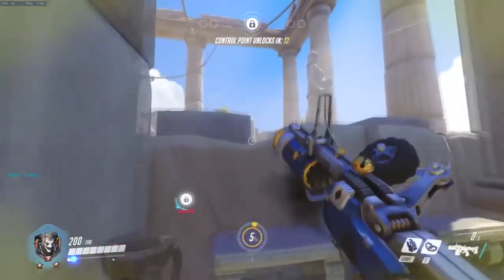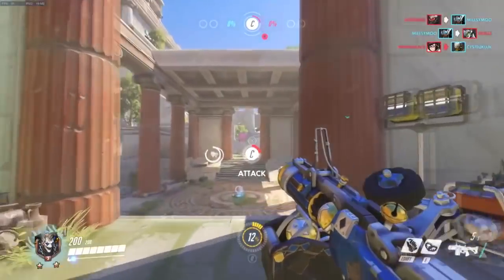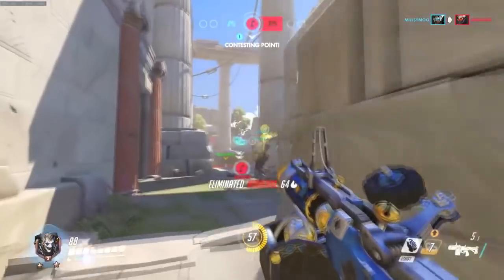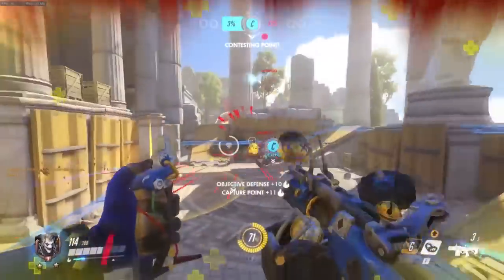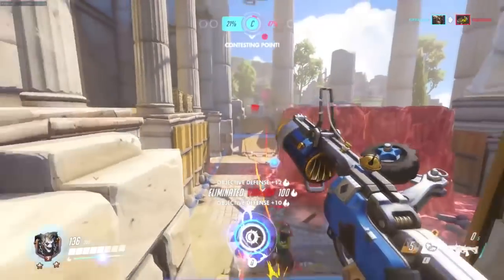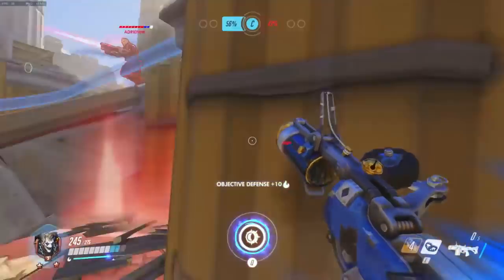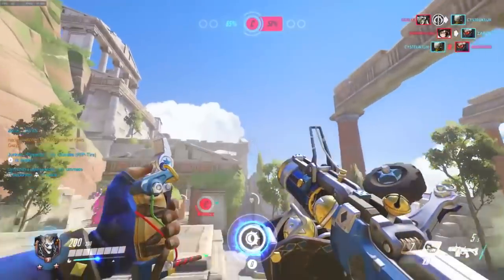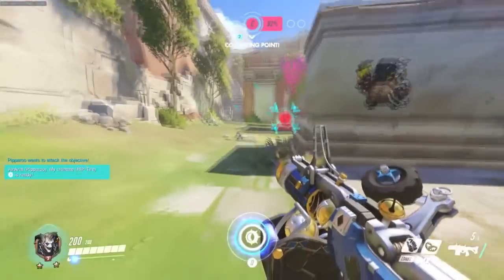TOP 5 BEST GAMING CPU's FOR THE MONEY JUNE 2017!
Today I'm bringing you the top 5 best gaming CPU's for the money in June of 2017. It's been a while since I last uploaded a top 5 video, so I thought I'd bring it back with this month's top 5 best processors for the money. Processors have seen a lot of improvement lately with AMD's new Ryzen processors. This has caused Intel
to fight back with even better processors. In today's video, I hand picked the 5 best processors for your money in June of 2017. This top 5 list is in order of price to performance, meaning that each chip is the best in that price range. I ordered this top 5 CPU list from lowest price to highest price, meaning I'm starting off
with the cheapest and working my way up to the most expensive processor. All of these processors are extremely fast and well worth the money. I hope you guys find my list of the top 5 best gaming CPU's for the money in June of 2017 helpful.

All of the links for these processors are down below in the description.

Intel i3 7100

AMD Ryzen 5 1400

AMD Ryzen 5 1600

Intel i7 7700k

Once again, thank you all so much for watching this video! I have listed the top 5 best gaming CPU's for the
money above!

Peace!